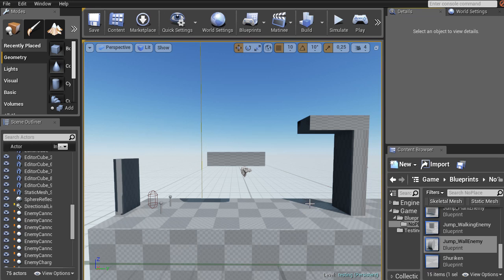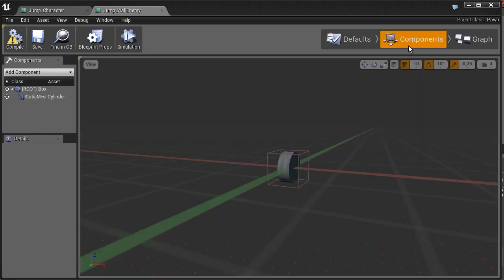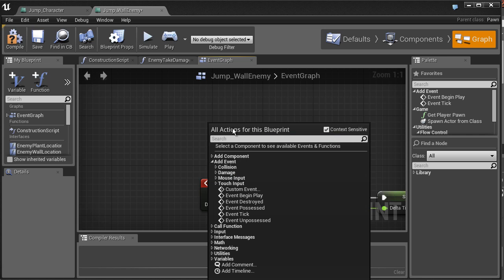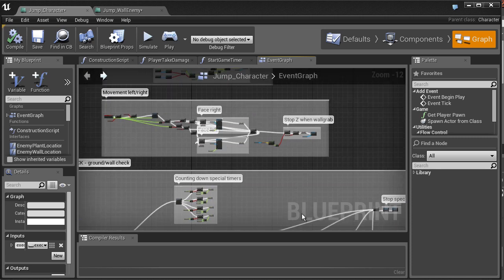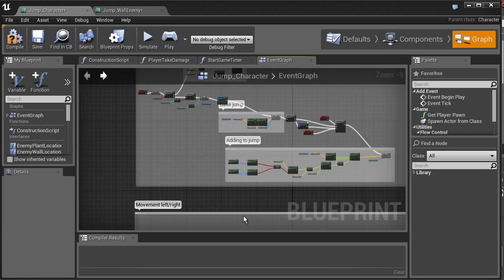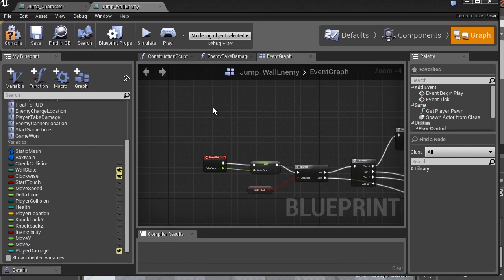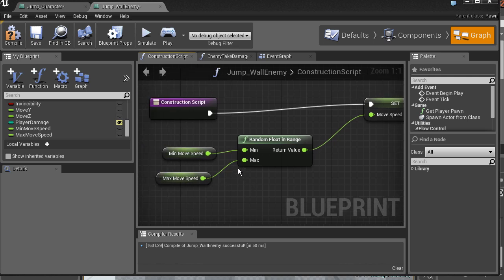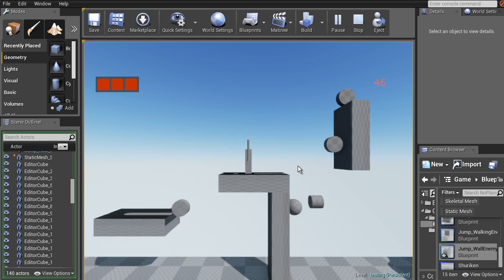UE4 Blueprints 1: Introduction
Here's the first UE4 video on blueprints. In this video I'm trying to quickly go through how blueprints work, some variables stuff and how the flow goes.

As usual, my examples don't quite work like they should.